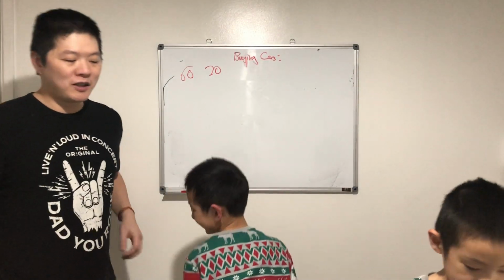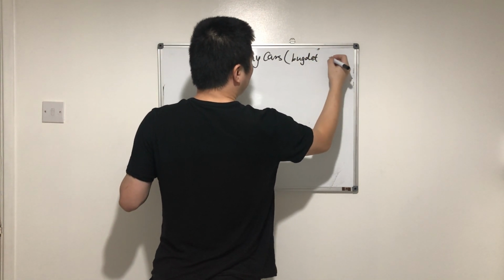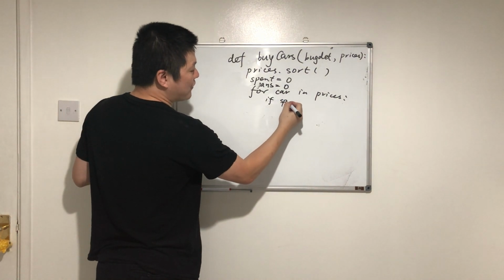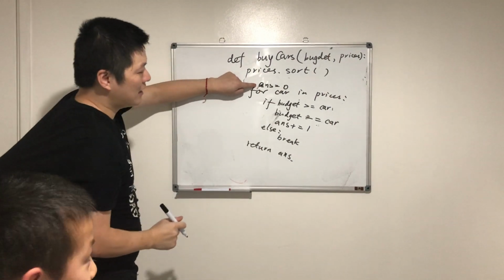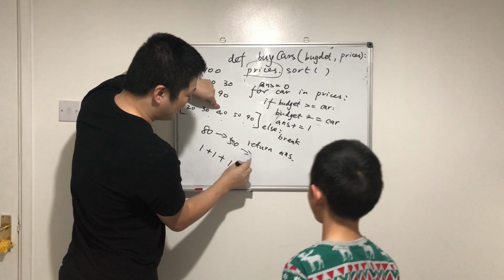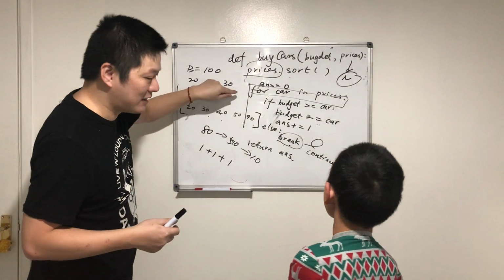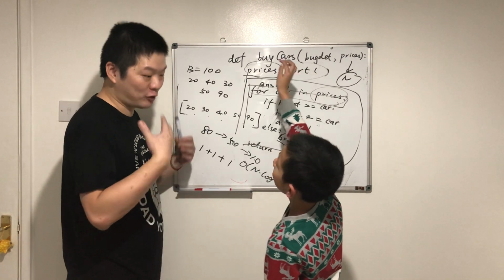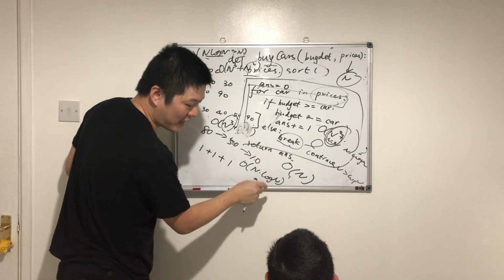Day 30 - Teaching Kids Programming – Greedy Algorithm of Buying Cars